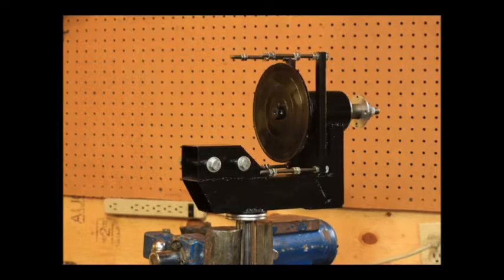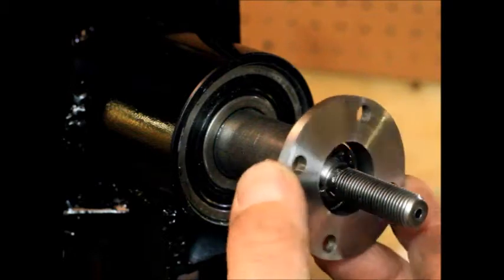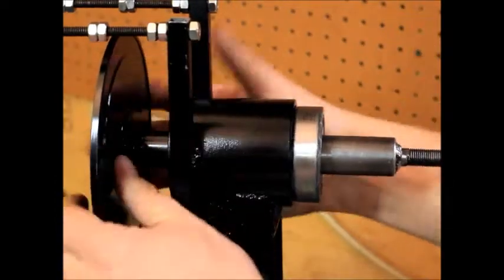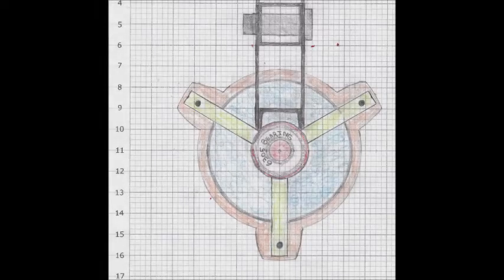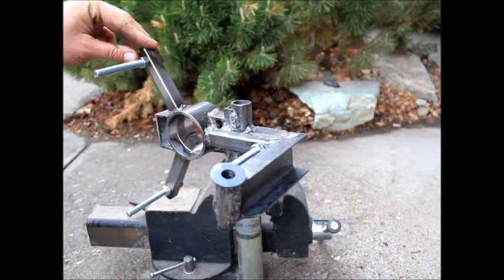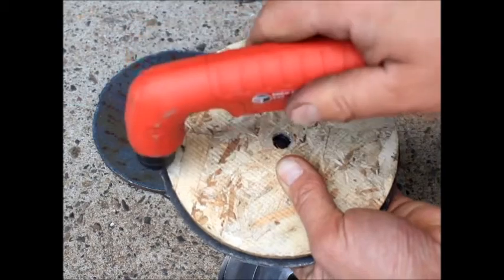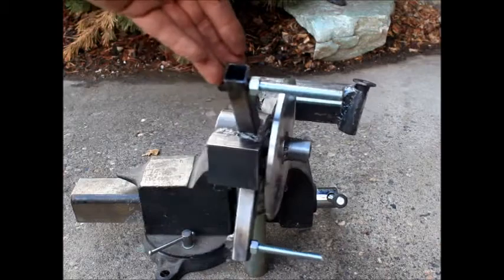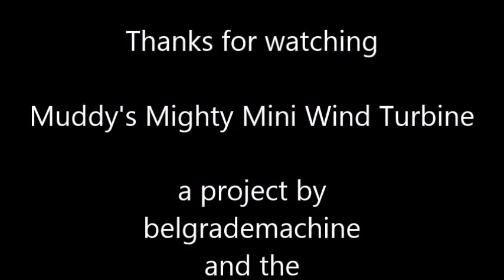Part 1 Designing of Muddys' Mighty Mini Wind Turbine by belgrademachine and muddymuddymuddmann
Scott Brown and I are working together to make a small axial flux turbine for the simple folks. He has been floating the idea for a while and I offered to design and build the frame to his specifications in my machine shop. We would like top efficiency and high quality at a reasonable price for guys like us who enjoy DIY wind power. Please feel free to contribute your thoughts and opinions.

belgrademachine

 This one will have a 7" diameter dual (or triple) magnet rotor and the stator will mount on three